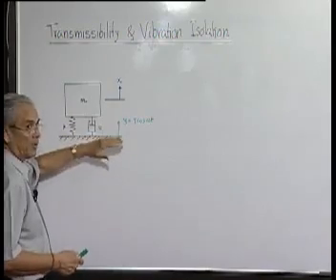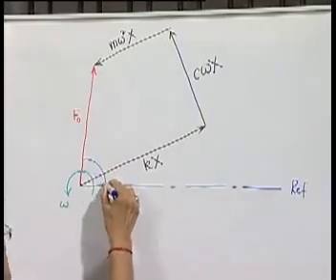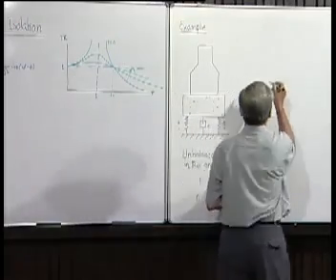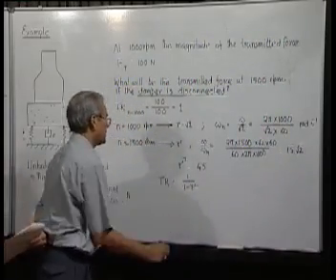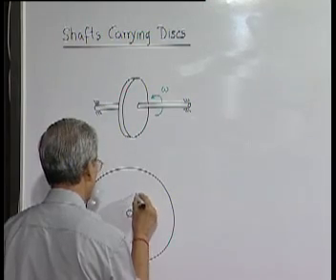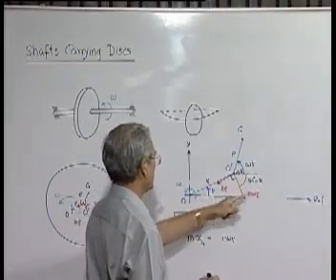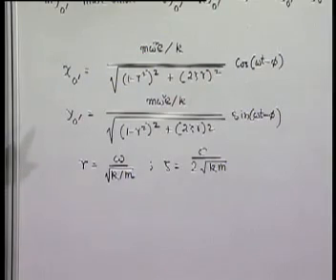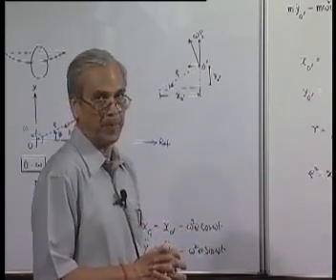Module 11 - Lecture 4 - Dynamics of Machines